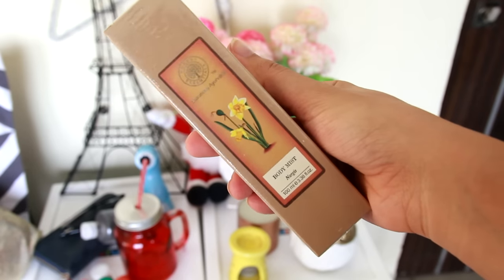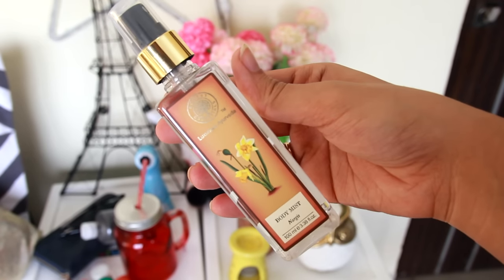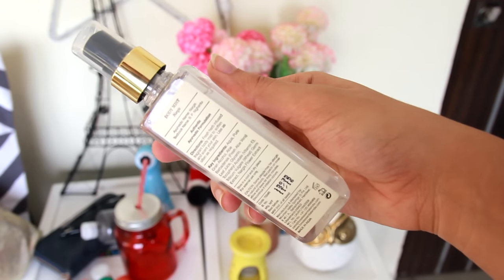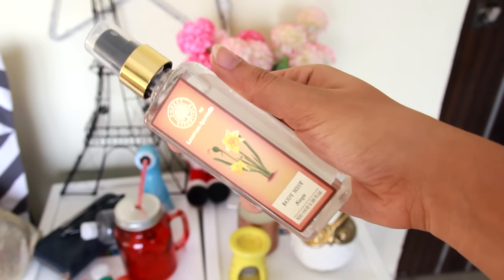Forest essentials Haul | Debasree Banerjee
A new Forest Essentials Haul! Let me know which one was your fav!
Let's chat in the comments xx

You can holler me anytime @debasreee on my Instagram and Twitter.

Products Mentioned:
Forest Essentials Indian Rose Absolute Moisture Replenishing Bath and Shower Oil,, Rs 1475/-
Forest Essentials Indian Rose and Cardamom Body Mist, Rs 1675/-
Forest Essentials Luscious Sugared Rose Petal Lip Balm, Rs 595/-
Forest Essentials Multani Mitti Facial Ubtan, Rs 595/-
Forest Essentials Nargis Velvet Silk Body Cream, Rs 1575/-
Forest Essentials Cane Sugar and Tamarind Body Polisher, Rs 2250/-
Forest Essentials Nargis Cleansing Shower Butter, Rs 1350/-